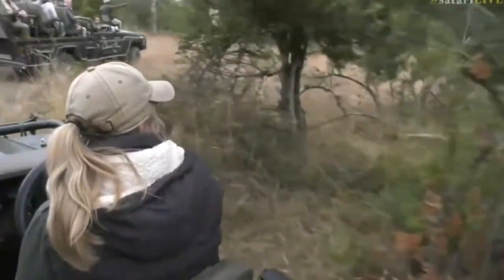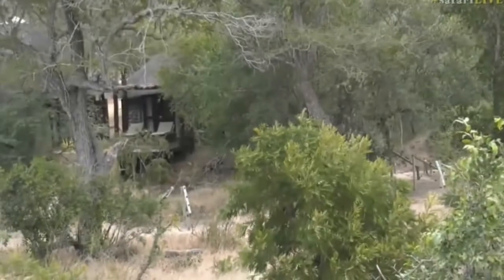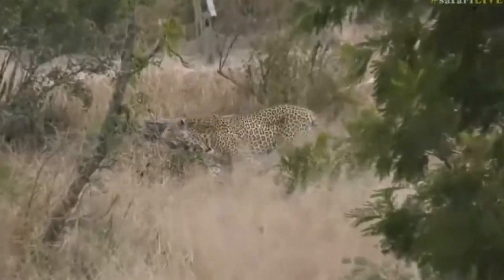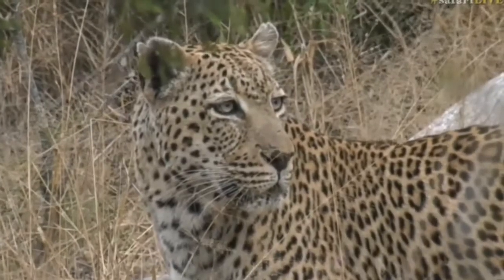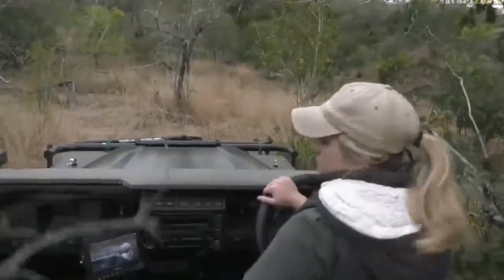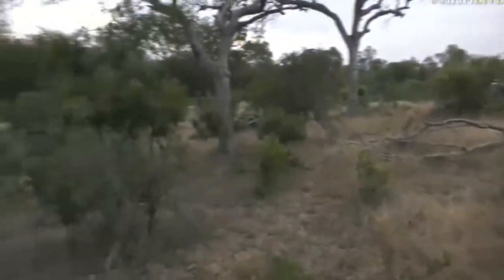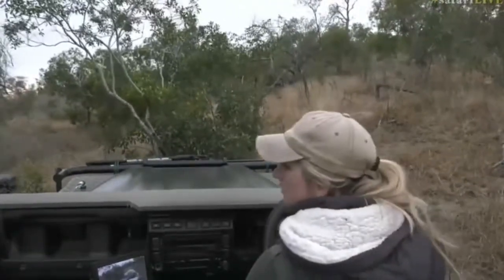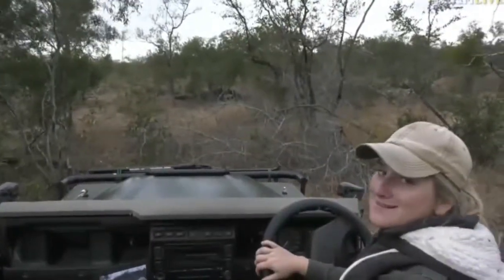July 03, 2017- Sunset- Mvula you naughty boy